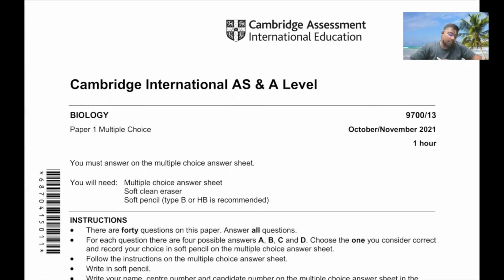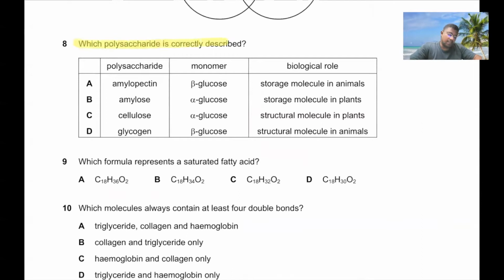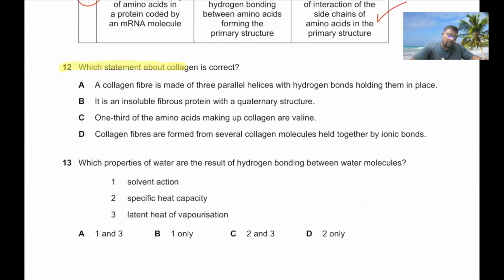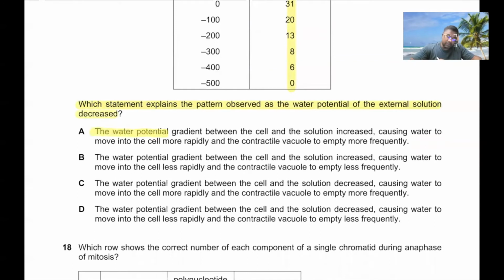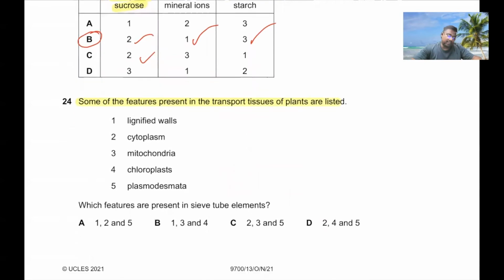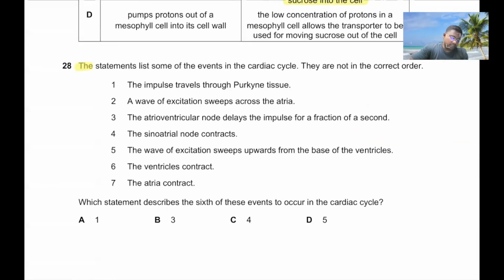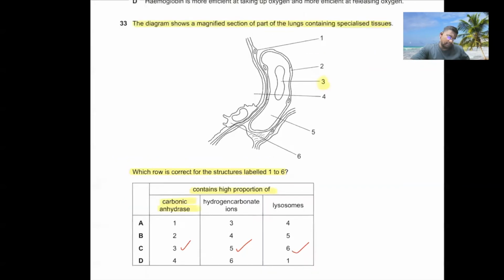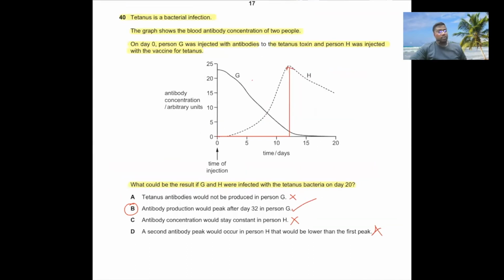9700 _w21_ qp_13 SOLVED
Hello Everyone

-TIME STAMPS-
00:00 INTRODUCTION
00:16 Q1-5
03:42 Q6-10
06:03 Q11-15
10:59 Q16-20
15:22 Q21-25
17:56 Q26-30
22:44 Q31-35
26:23 Q36-40